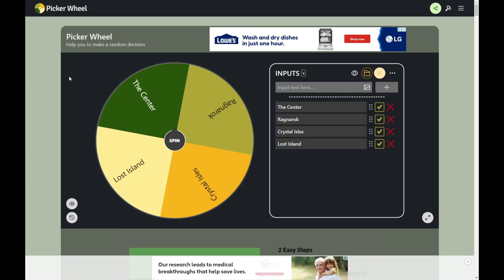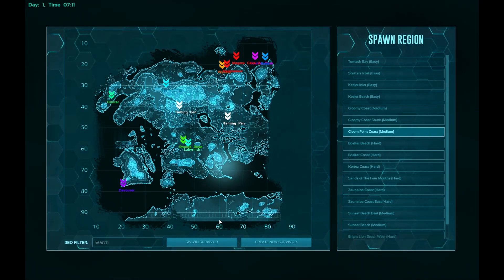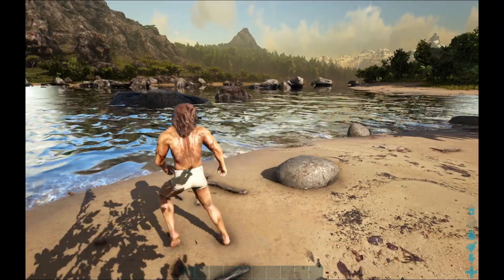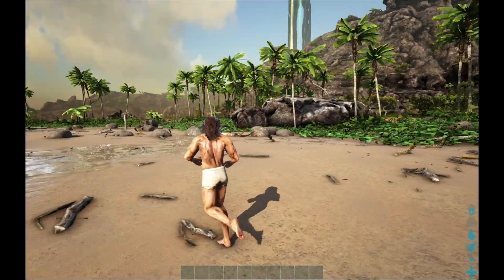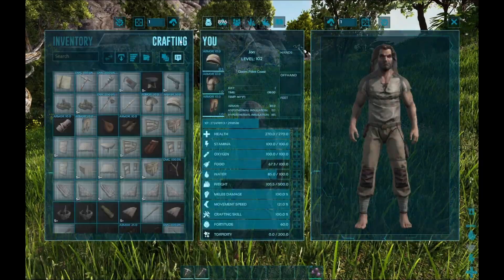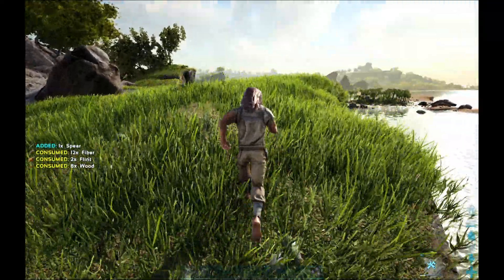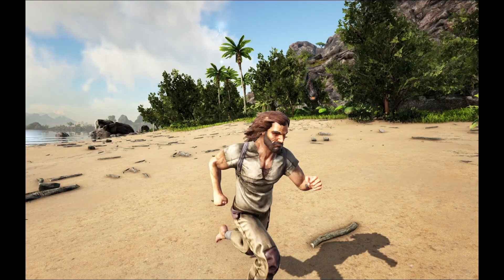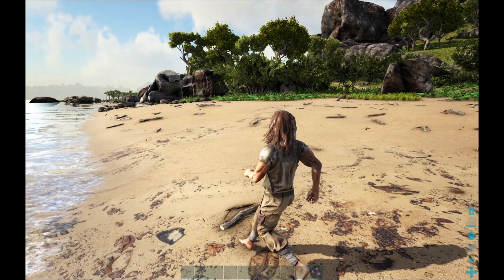Beginning our next Map with a Rex chase!!! | Fjordur Cluster 20